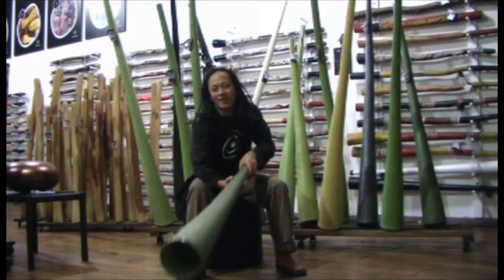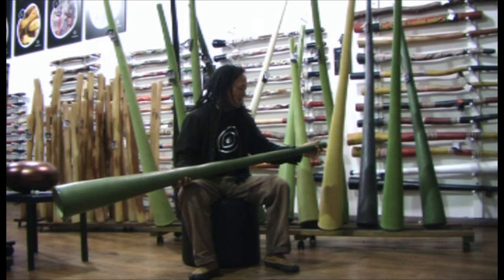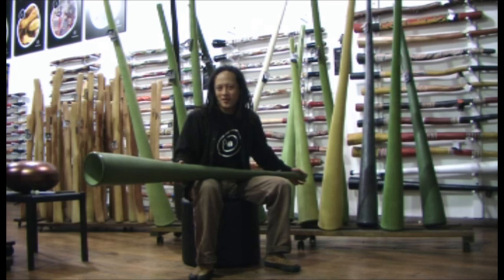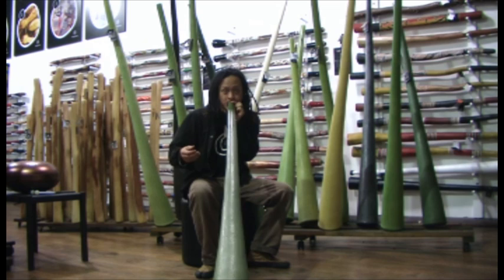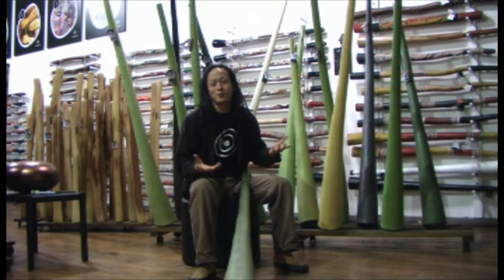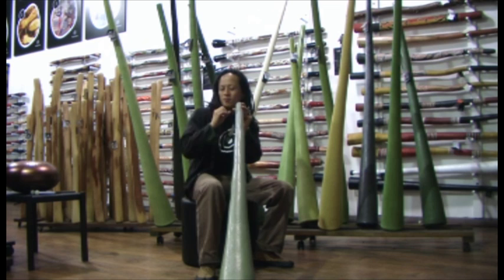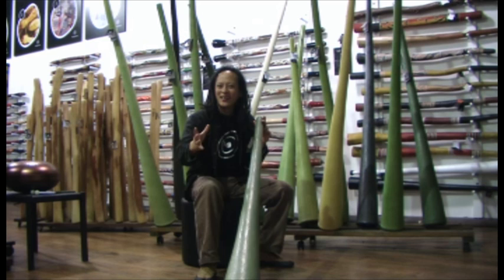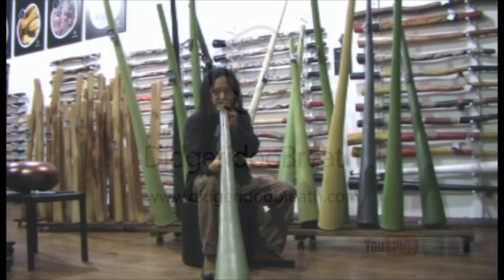Hemp Didgeridoo Jon Worsley #1045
For more Didgeridoo Videos, Didgeridoo Lessons & How To Play Didgeridoo resources head